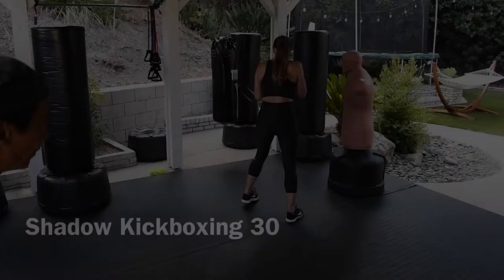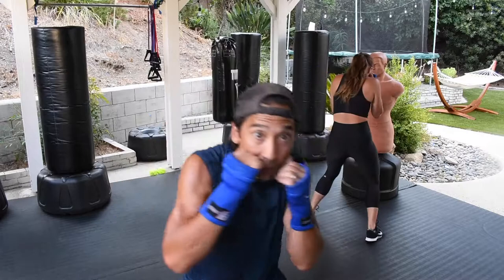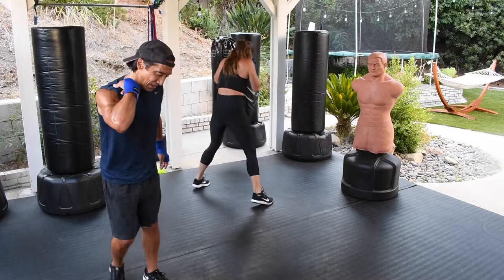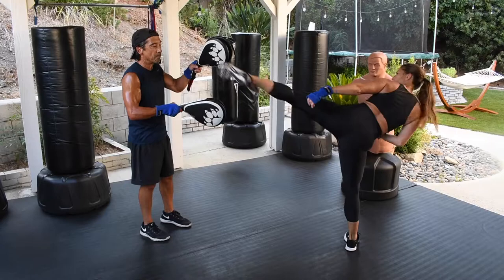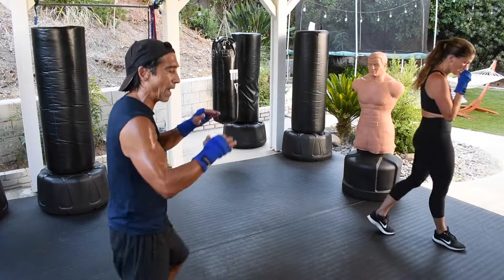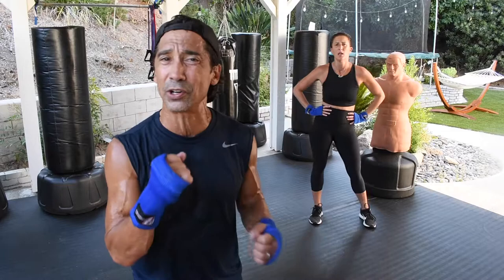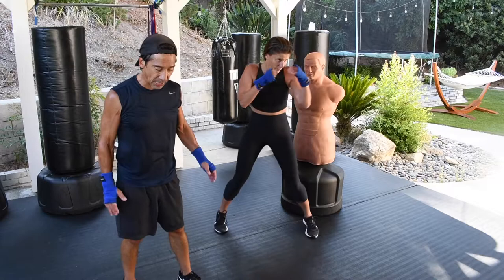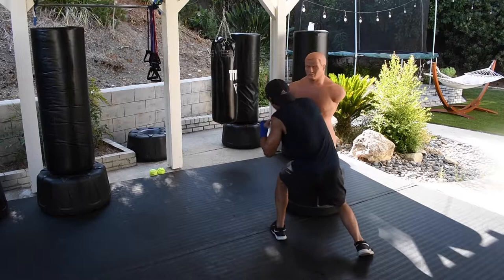Shadow Kickboxing with Keith Cooke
Shadow kickboxing class.  Work real martial arts fundamentals and drills.  Boxing and kickboxing combinations along with cardio.  Workout hard and wake up your imagination.